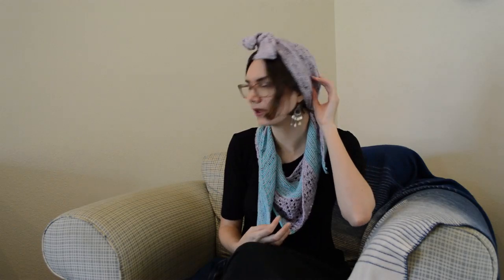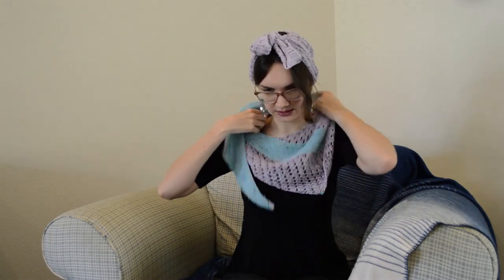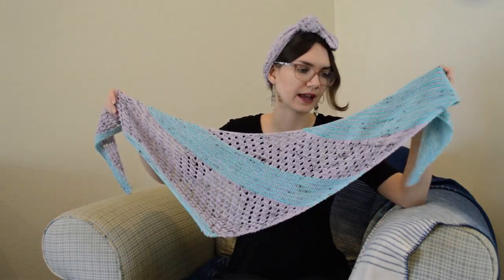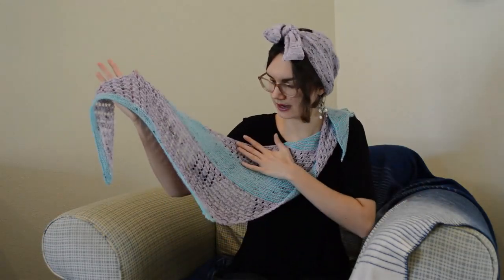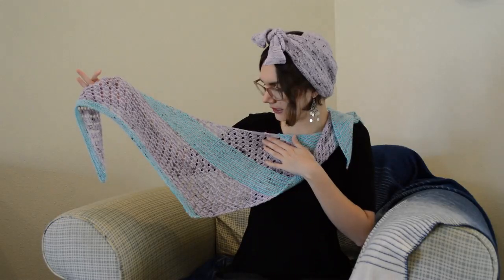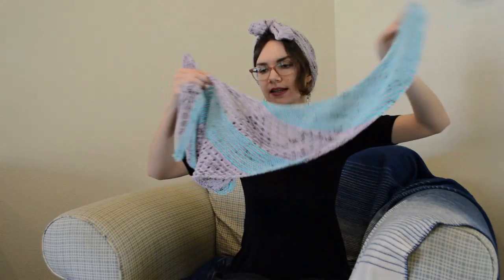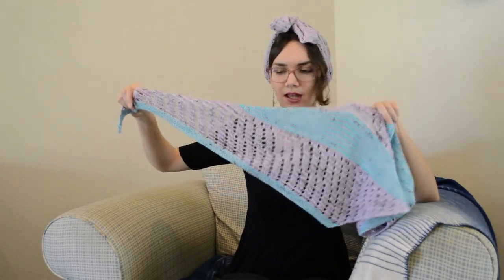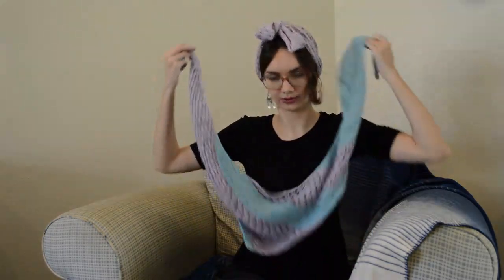FO: Wild at Heart Shawl and Angel Face Turban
Hey Knitters!